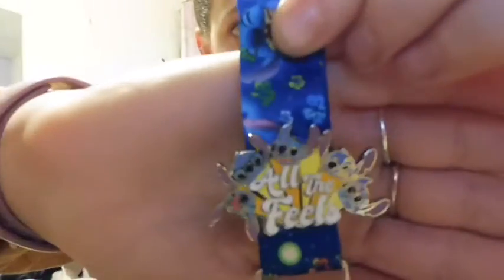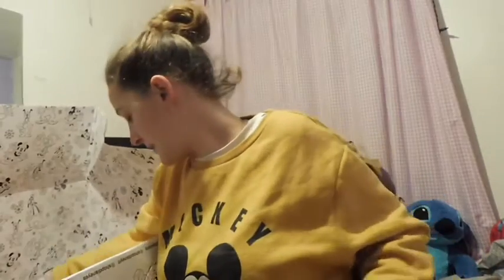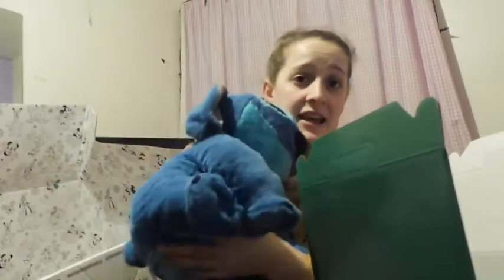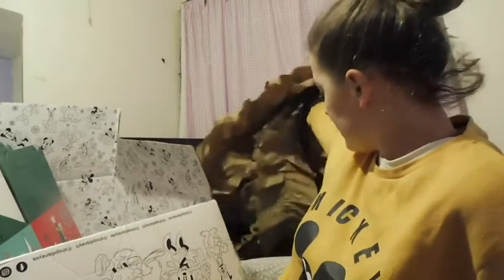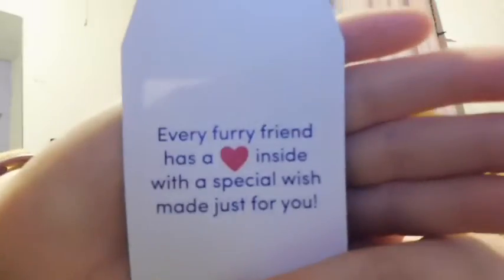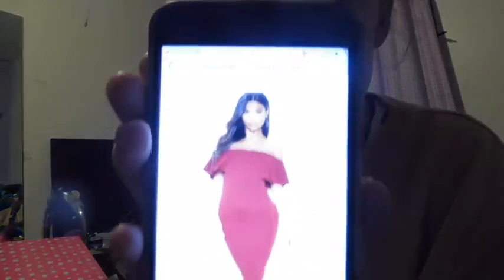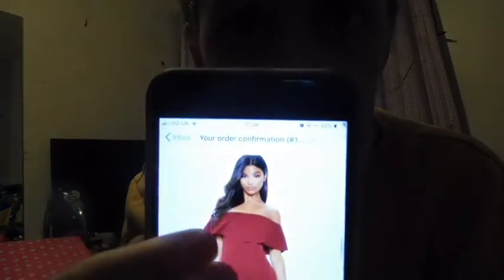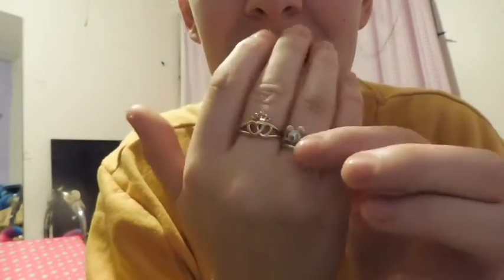Black Friday Haul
My Black Friday items. All brought by myself some are gifts others just for me